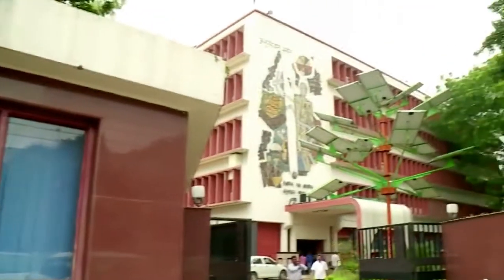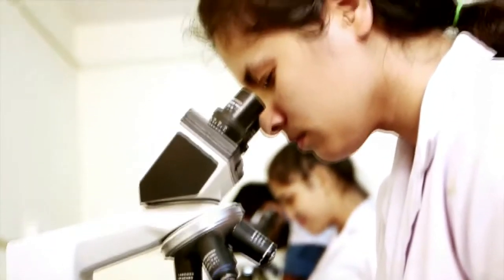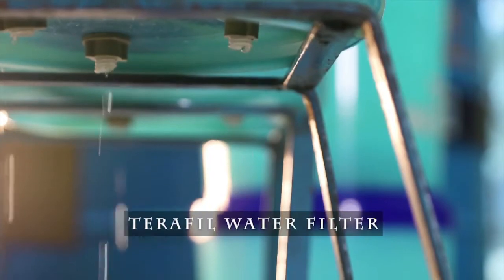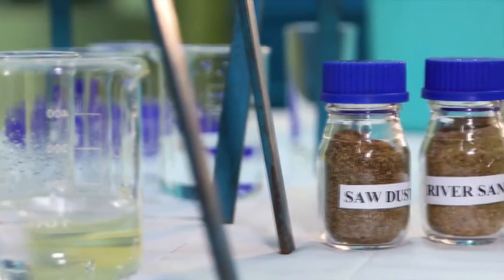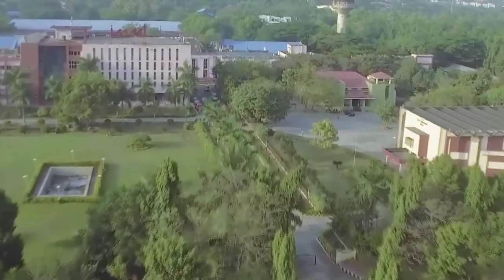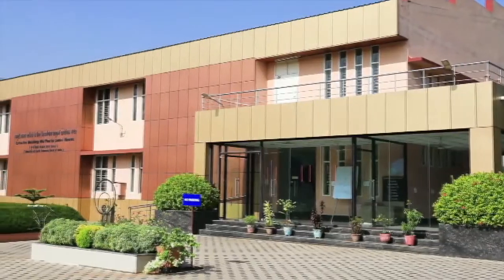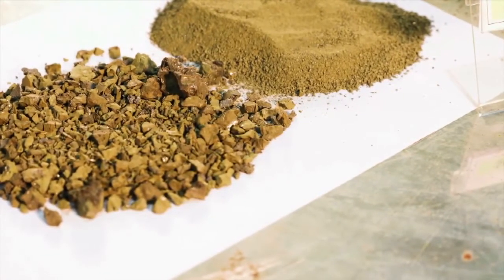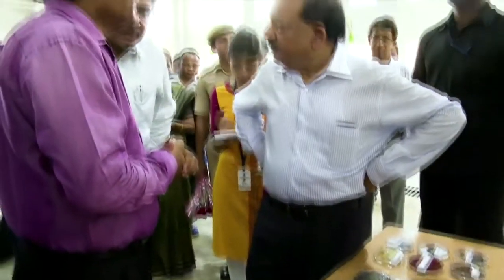CSIR IMMT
CSIR-Institute of Minerals and Materials Technology (IMMT) was established on 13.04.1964 in the eastern part of India under the aegis of the Council of Scientific and Industrial Research (CSIR), New Delhi. The institute has expertise in conducting basic research and technology oriented programs in a wide range of subjects to address the R&D problems of mining, mineral and metals industries and ensure their sustainable development. For the last one decade, the main thrust of R&D at CSIR-IMMT has been to empower Indian industries to meet the challenges of globalization by providing advanced and zero waste process know-how and consultancy services for commercial exploitation of natural resources through the public-private-partnership (PPP) approach. Today, CSIR-IMMT is the first choice for many mineral based industries. It is also carving out a niche in processing of advanced materials for greater value addition and working on resource use efficiency of critical raw materials